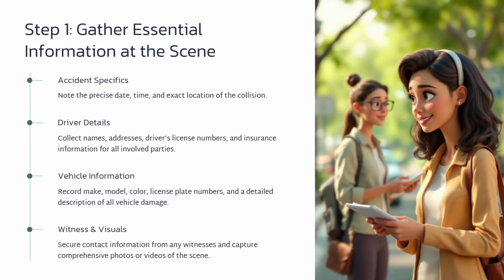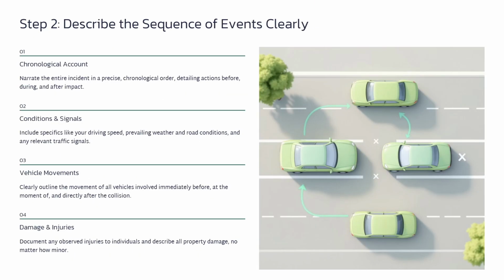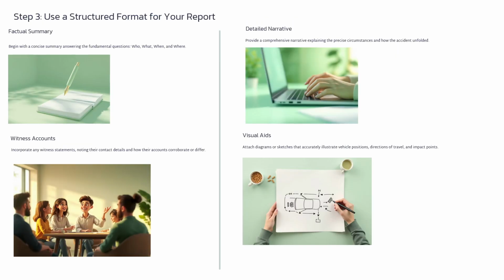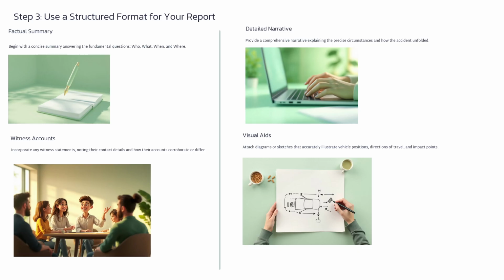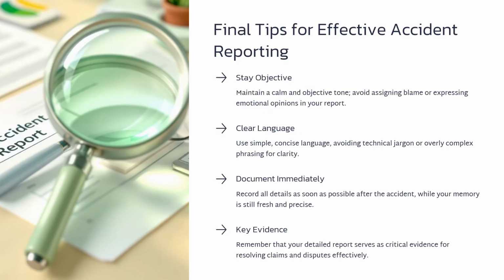How to Write a Report on a Road Accident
How to Write a Report on a Road Accident – Step-by-Step Guide

Writing a road accident report requires accuracy, clarity, and a formal tone. Start with the date, time, and location of the accident, followed by the parties involved, including vehicles and individuals. Describe the sequence of events clearly and objectively, noting road conditions, traffic signals, and any contributing factors. Include details of injuries, damages, and witnesses, and attach photos or diagrams if available. Conclude with actions taken, such as police reports, medical assistance, or insurance notifications. Keeping the report factual, chronological, and precise ensures it can be used for legal, insurance, or official purposes.

🚨 Ready to write a clear road accident report? Follow this guide for structure, tips, and best practices for accurate documentation! ✨